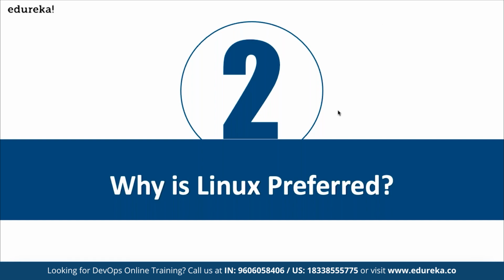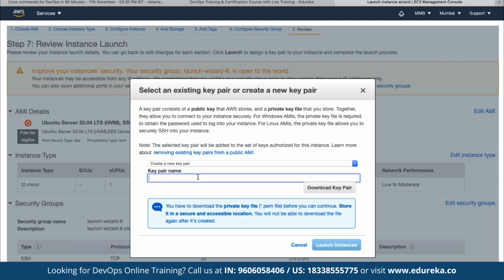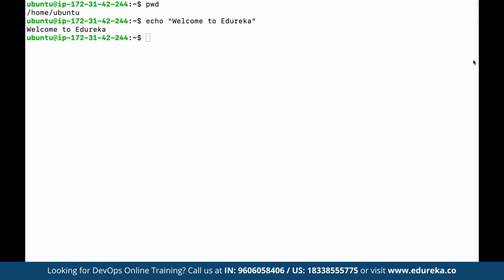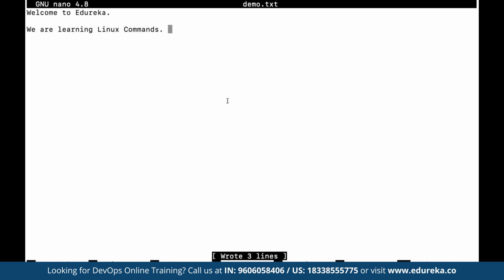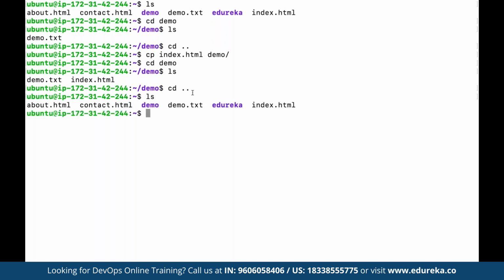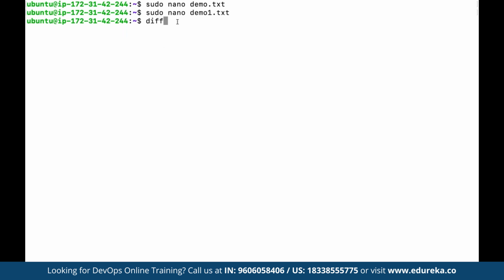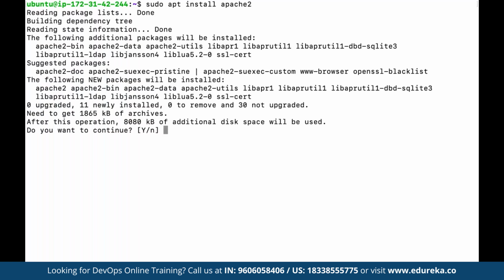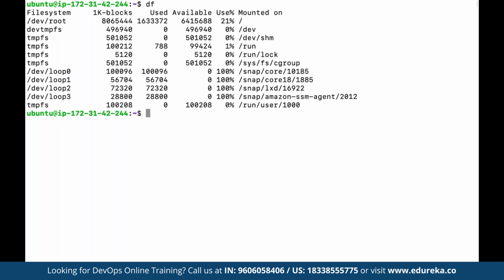Linux Commands for DevOps | DevOps Training | Git | Edureka | DevOps Rewind - 4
This Edureka video on "Linux commands for DevOps " will talk about Understand what is Linux and why is it preferred? Also, learn about Linux commands in DevOps and shell scripting basics.

1. This is a 4 Week Instructor led Online Course.
2. Course consists of 24 hours of online classes, 25 hours of assignment, 20 hours of project
3. We have a 24x7 One-on-One LIVE Technical Support to help you with any problems you might face or any clarifications you may require during the course.
4. You will get Lifetime Access to the recordings in the LMS.
5. At the end of the training you will have to complete the project based on which we will provide you a Verifiable Certificate!

 1. DevOps Architect
 2. Automation Engineer
 3. Software Tester
 4. Security Engineer
 5. Integration Specialist
 6. Release Manager

Project Work
1. Host a dummy webpage using Apache Web Server.
2. Write shell script which reports:
3. Install Nagios on a VM node for monitoring the various parameter of the VM.